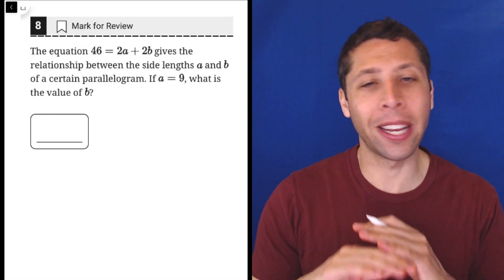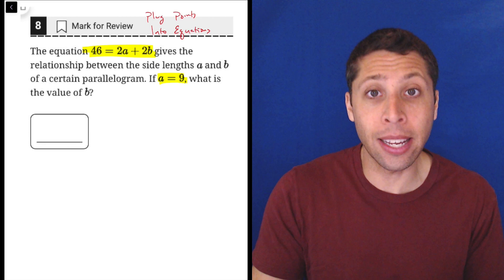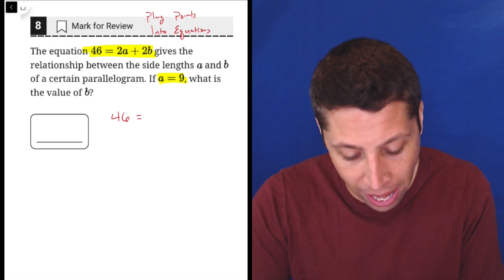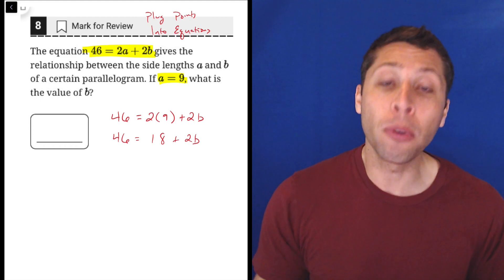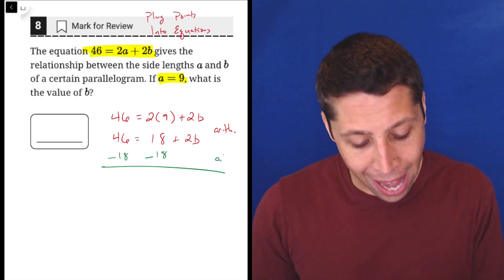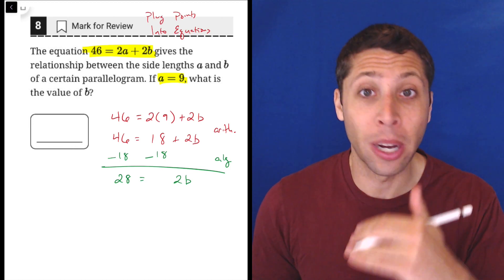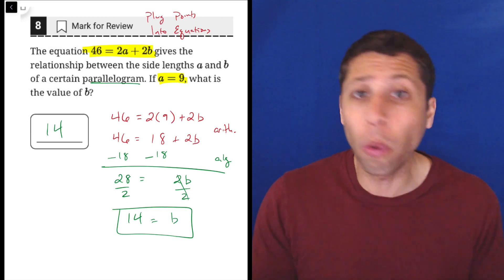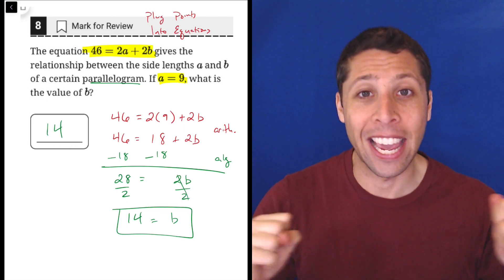Digital PSAT 8/9 #1, Math Module 1, Question 8 (geometry)